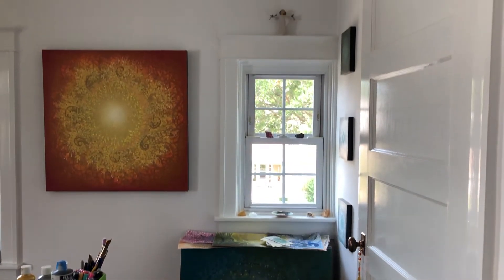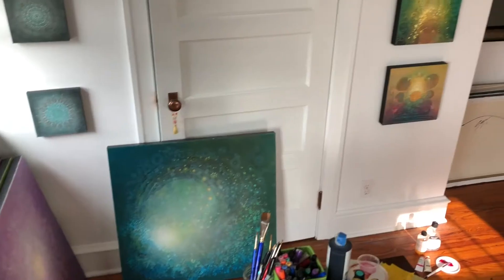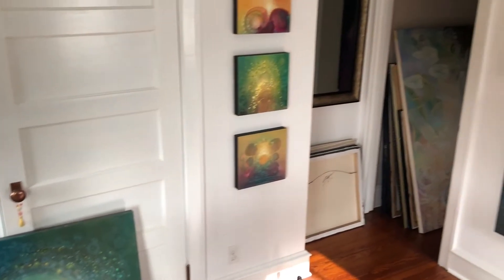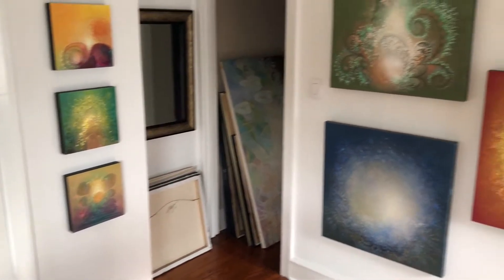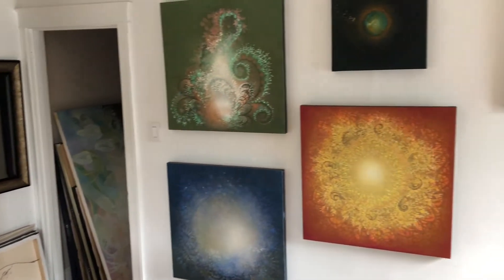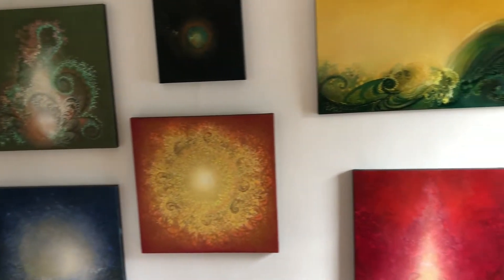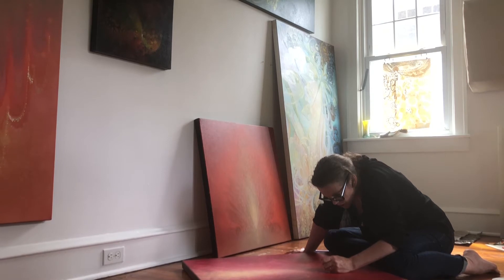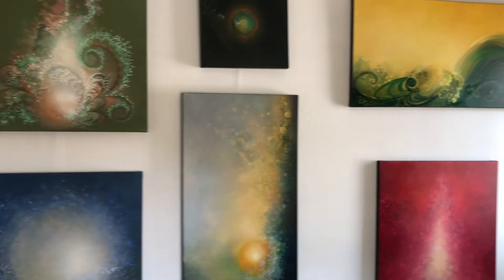CCST:2020 Edition Video 1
2020 Edition Video #1
Artist, Siobhan Bedford, her sharing her art studio for the 2020 Chester County Studio Tour.